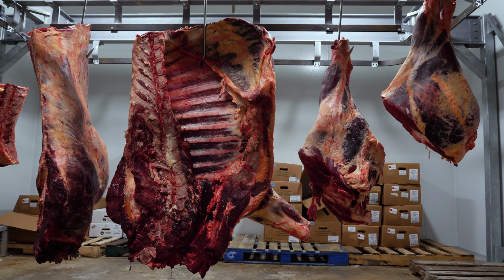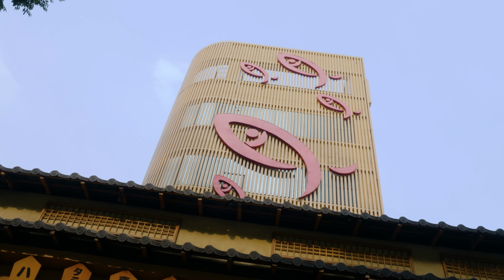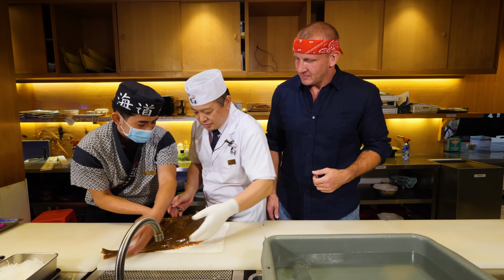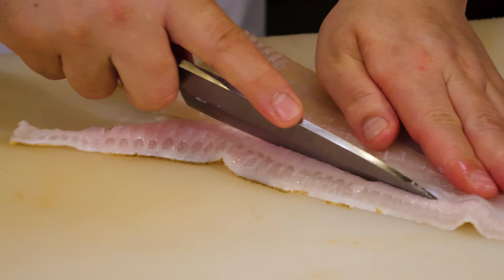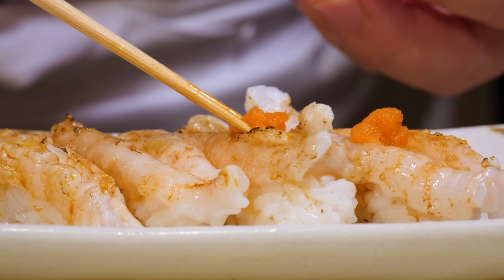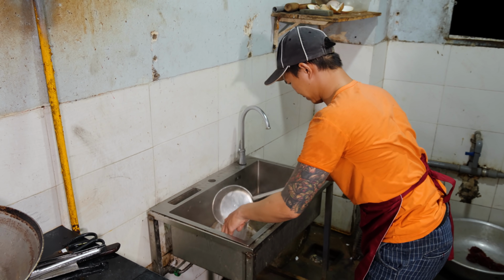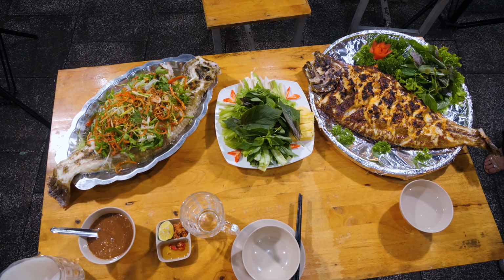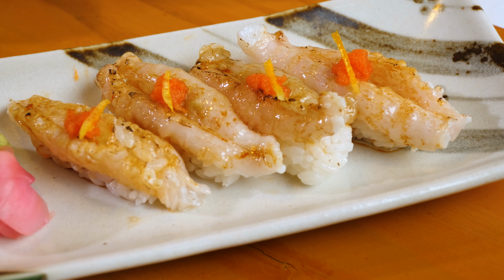Bizarre FLATFISH Challenge!!! | JAPANESE CHEF Vs VIETNAMESE CHEF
👕 NOSE TO TAIL MERCH!

FLAT FISH

1. HOKKAIDO SACHI
ADDRESS: 40 Đông Du, Bến Nghé, Quận 1, Thành phố Hồ Chí Minh

SASHIMI: Use the Iyakame process. Scale the fish skin. Remove the head and clean. Cut the tail and fillet the fish. Cut the fillet in sashimi bites. On a plate, add shredded radish, perilla leaves, flatfish sashimi, wasabi, grape seaweed, lemon cut, red seaweed, shredded carrot and cucumber. Garnish with daisy petals.

HIRAME ABURI NIGIRI: shape rice into small pieces, place sashimi on top of rice, torch and plate.

HIRAME NIGIRI: shape rice into small pieces, place sashimi on top of rice and plate.
2. TRON VO RESTO
ADDRESS: Số 18 đường 270, KCD, Nam Hòa, Phước Long A, Quận 9, Thành phố Hồ Chí Minh

GRILLED FLATFISH: Pour boiling water over the fish. Remove intestines and scales. Score the fish.
Marinate with homemade sauce (ginger, garlic, scallion, fish sauce and other seasonings) and add minced leeks. Grill for 45 minutes.

Our VIP Patrons: Matthew Holden, David Baliles, Jackson Li, John Logan and Summer & Grayson.

🎬CREDITS:
VIDEO EDITOR » Lê Anh Đỗ
PRODUCER » Huỳnh Hà My